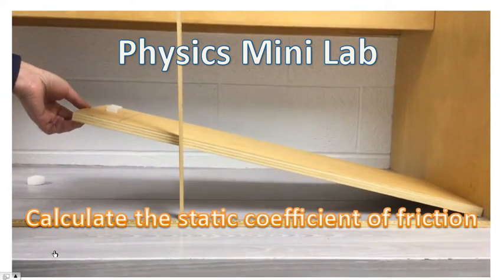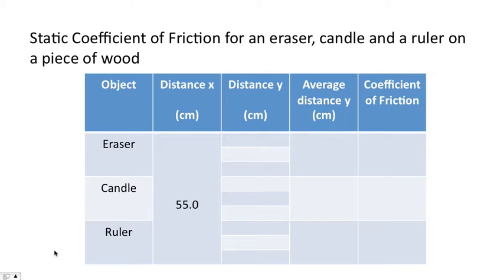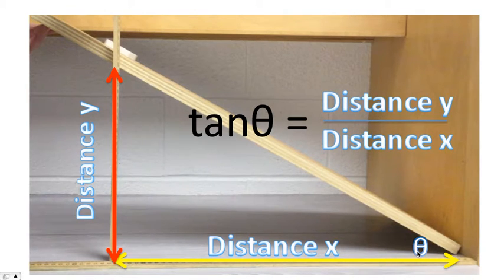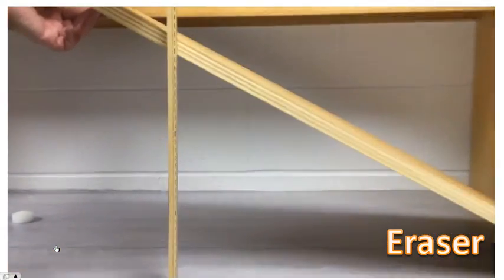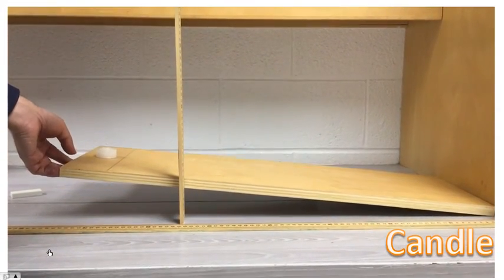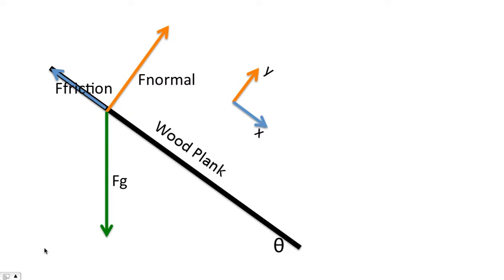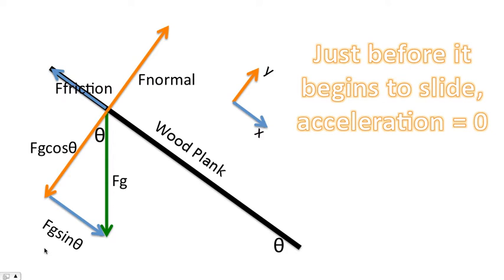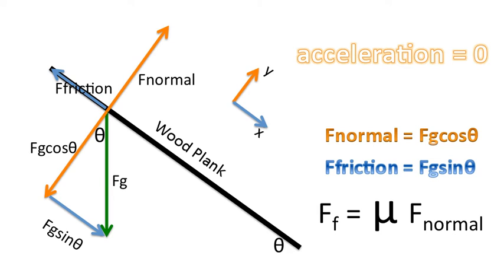Measuring the Static Coefficient of Friction - Mini Lab Activity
0:00 Introduction
1:03 Data Table
1:13 Equations for mu
2:25 Data for Experiment
5:02 Force Diagram Incline 2D
5:31 Components Weight/Force of Gravity
6:14 Equilibrium
7:06 Derive tan(theta) = mu

A classic experiment that can be used to determine the static coefficient of friction is reviewed.  Measurements to calculate the coefficient are included for an eraser, ruler and a candle, all placed on a wood plank.

The physics for the relationship between the tangent of the angle that the plank makes with the horizontal, along with the coefficient of friction is reviewed after the experiment is completed.

An extension question includes
"What causes the variability in the recorded heights (distance y)?"

This experiment is usually done in a first year or second year physics class in high school (secondary school), or a grade 11 physics or grade 12 physics class, when discussing forces, friction and the coefficient of friction.